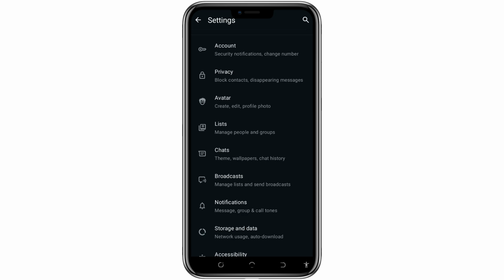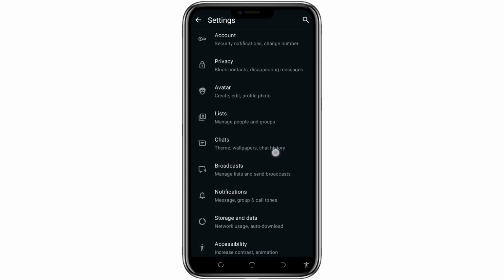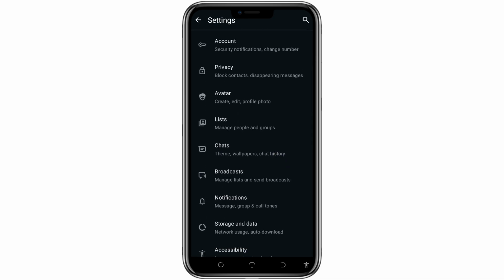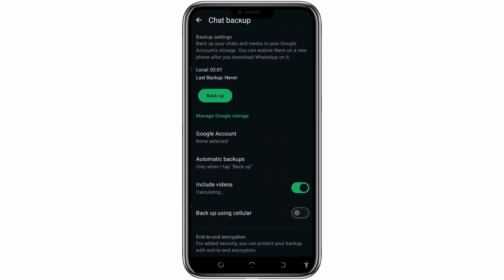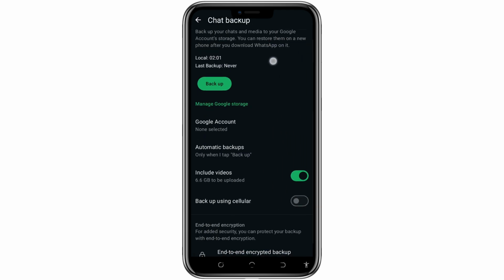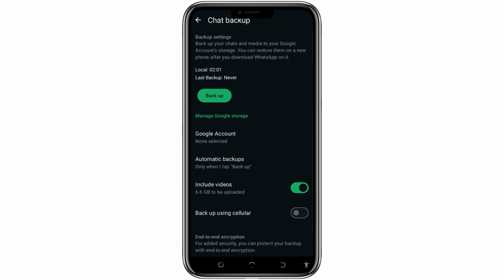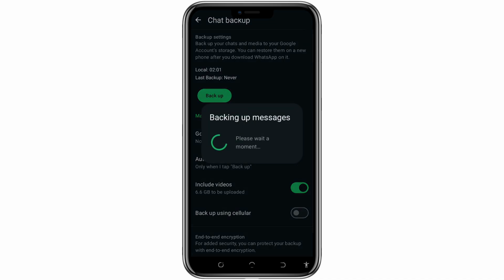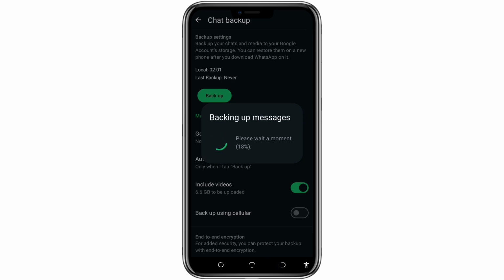How To Recover Whatsapp Deleted Messages | Iphone & Android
In this video, you will learn how to recover WhatsApp deleted messages on both iPhone and Android devices. Many users lose important chats by mistake, but in some cases, they can still be restored using built-in backup options and simple recovery methods. This tutorial explains each step in clear and easy language, so you can follow along without confusion. Whether your messages were deleted recently or after reinstalling WhatsApp, this guide covers the most reliable ways to get them back. Watch carefully and follow the steps to avoid losing your data again in the future.

Were you able to recover your deleted WhatsApp messages using this method, or did it not work on your device?

🔐 Secure Your Online Activity with NordVPN:

30-day money-back guarantee
Starting at just €3.09/month (instead of €11.59)!